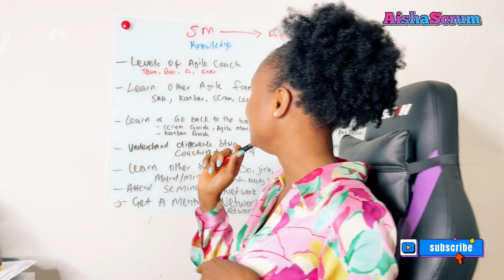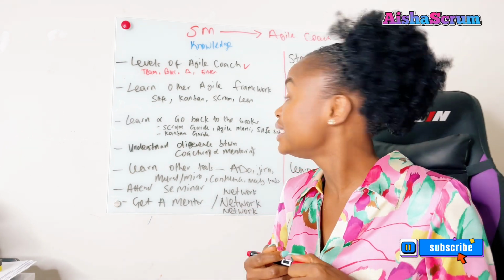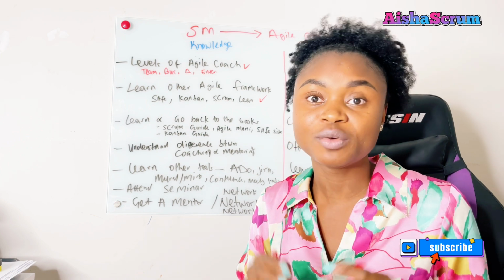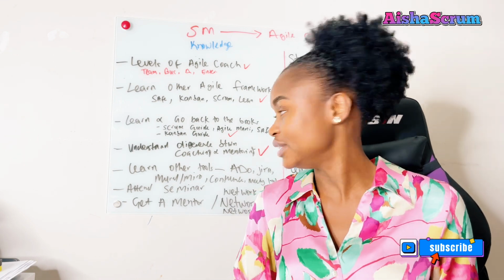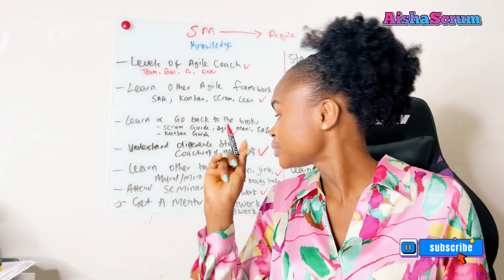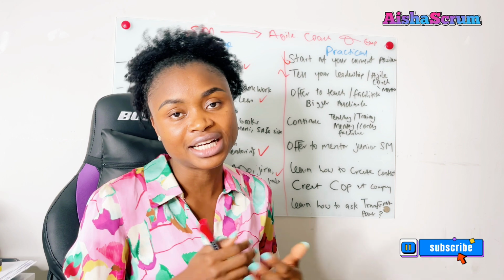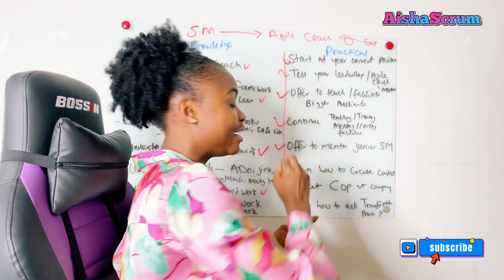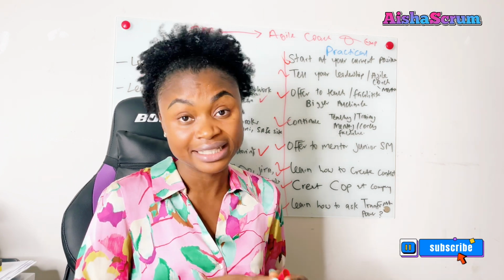How to Transition from SCRUM MASTER to AGILE COACH with NO PRIOR EXPERIENCE (New Tips in 2024)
The steps described in this video will prep you SCRUM MASTERS for A Agile Coach Job. I have broken down my steps in knowledge categories and also practical. Watch till the end to learn what have helped me in this journey from going from a scrum master to me being an Agile Coach.

If you missed my last video on the role of a scrum master during pi planning click to watch below 👇🏾

My goal is to reach to 1000 subscribers by August, 2023. I truly appreciate all the love and support.